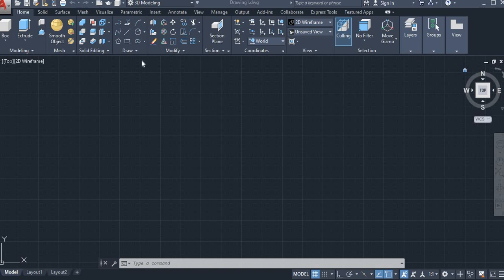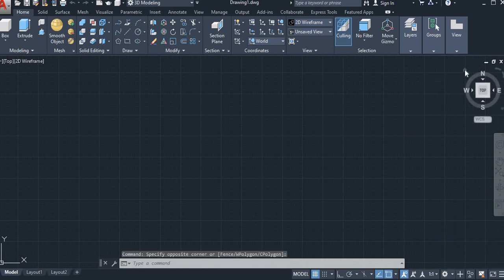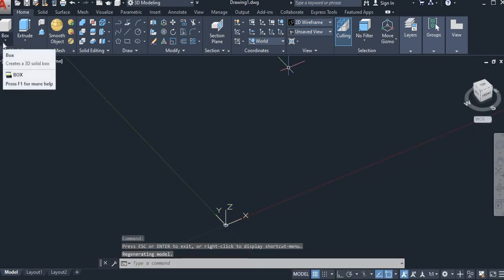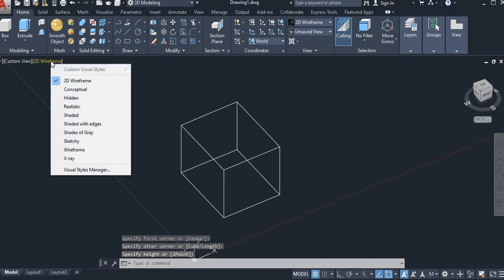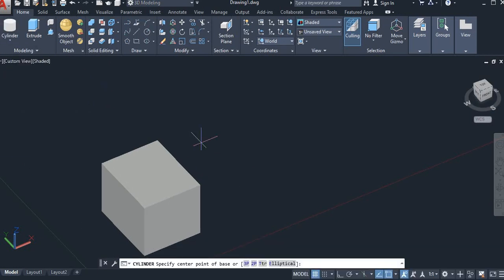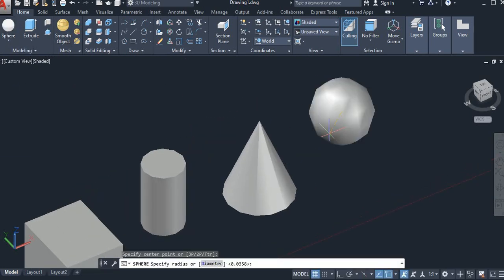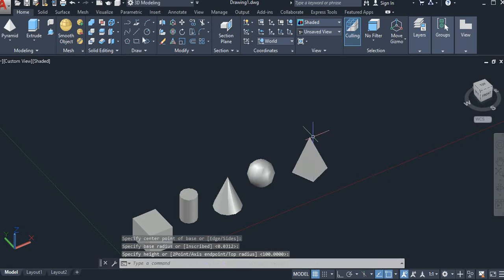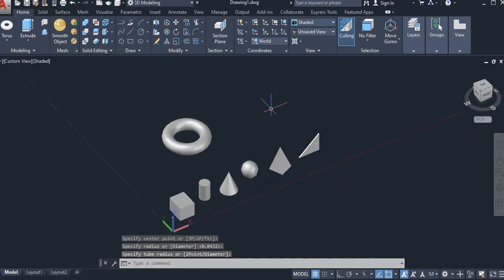CADD NEST||THREE DIMENSIONAL BASIC DRAWINGS||CAD NEST TRAINING INSTITUTE || RT NAGAT